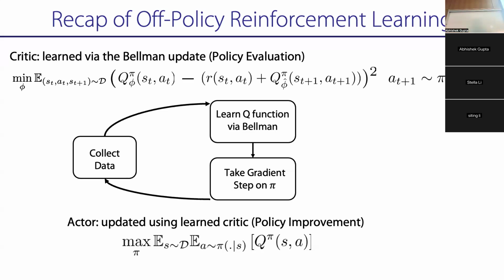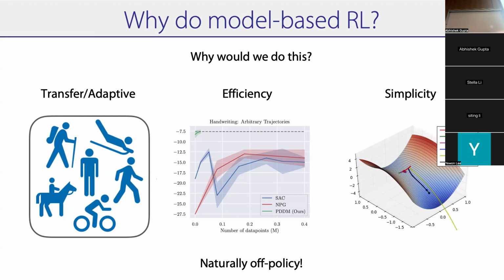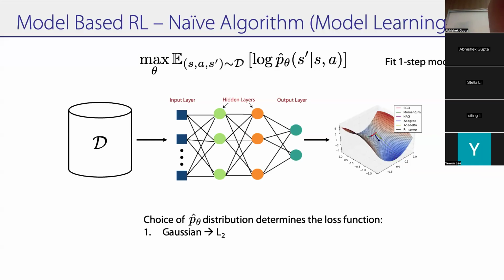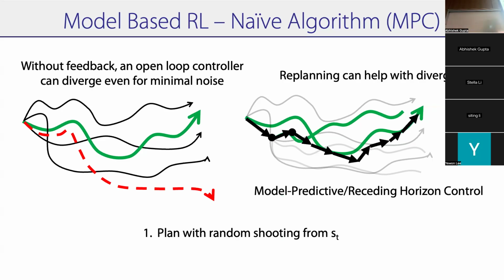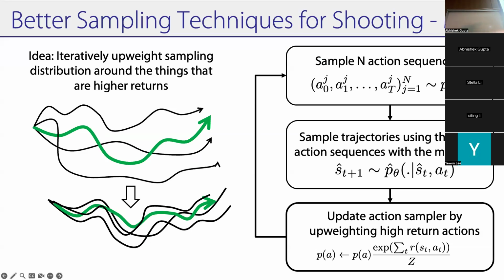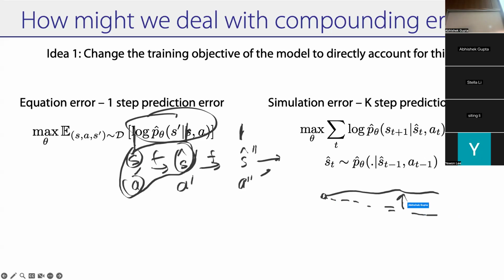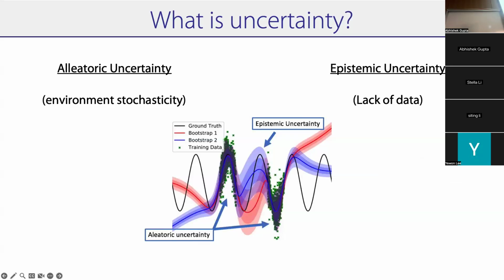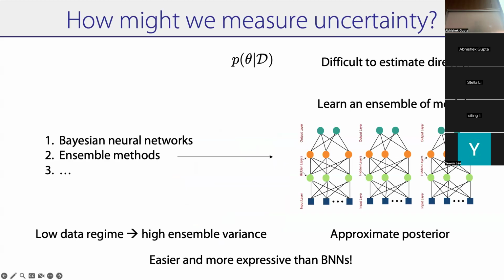CSE 579 - Au 24 - Lecture 11 - Model Based RL (Pt 1)